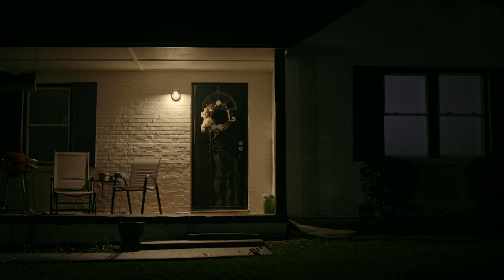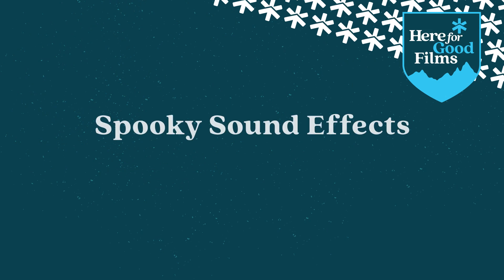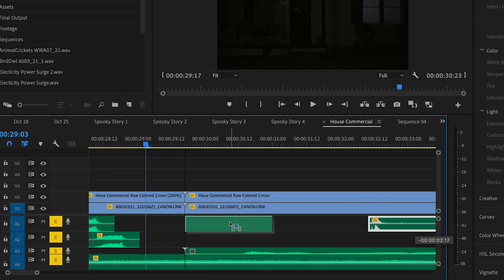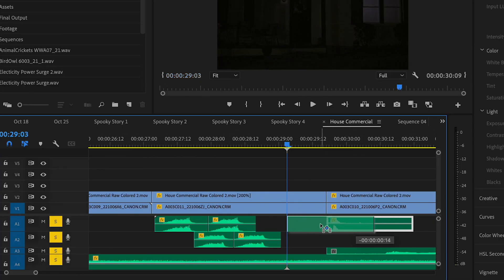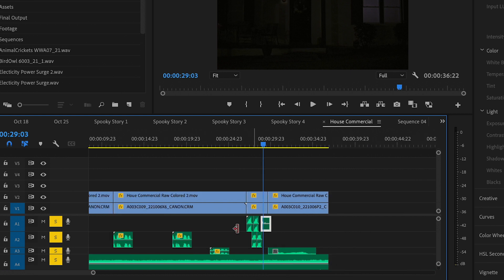DIY Spooky Video Content for Your Business: Spooky Holiday Commercial Breakdown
Creating spooky video content for your business doesn't have to be complicated or hard. In this video, I break down a spooky commercial so you can apply it to your own video content this month.

Come say hi on social @hereforgoodfilms.